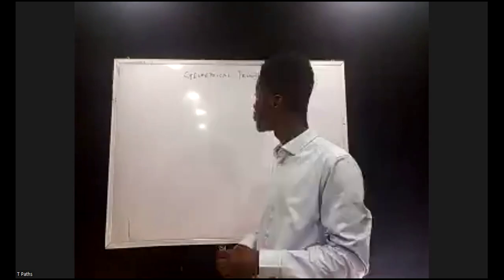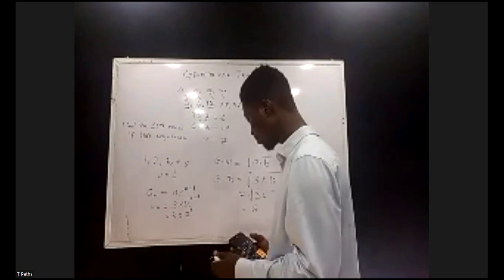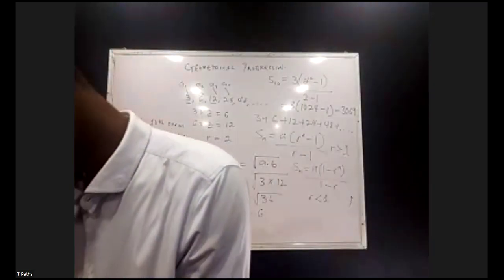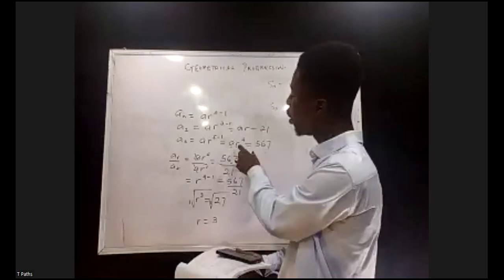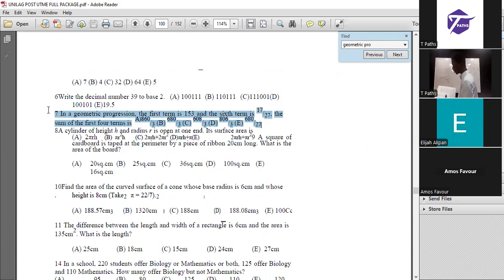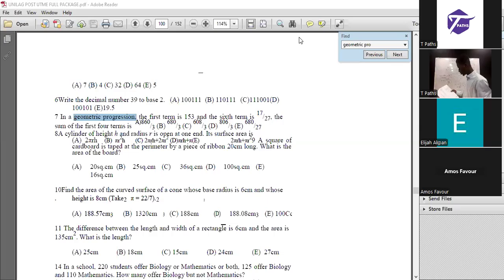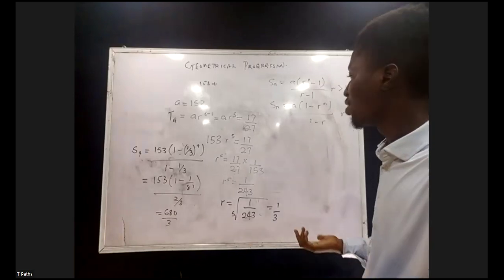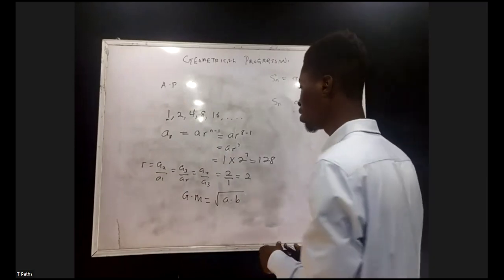UNILAG POST UTME CLASS ON GEOMETRY PROGRESSION.